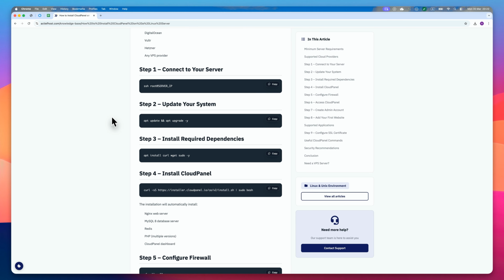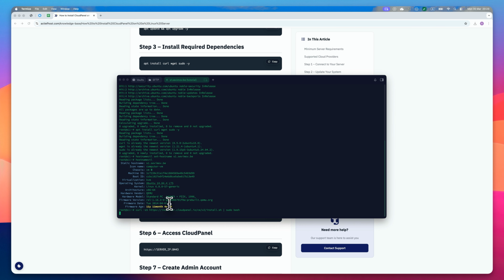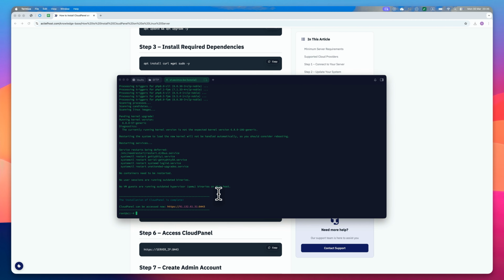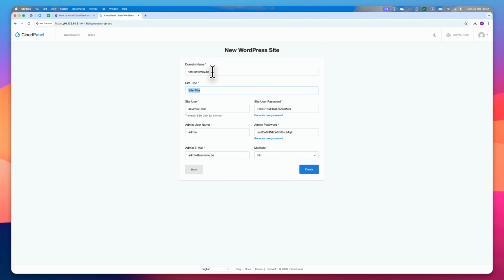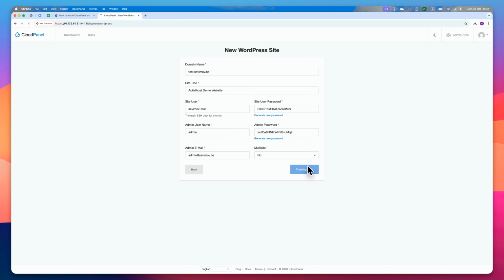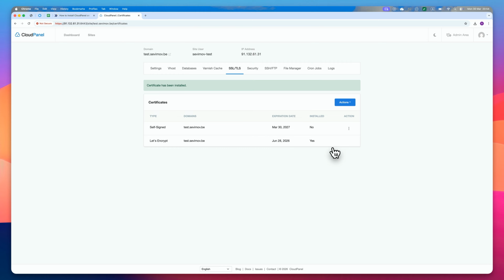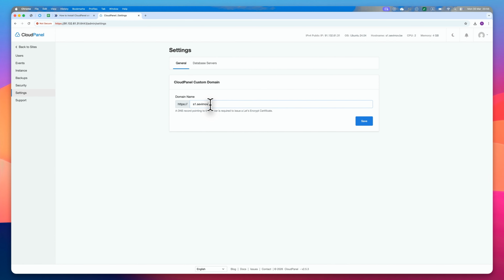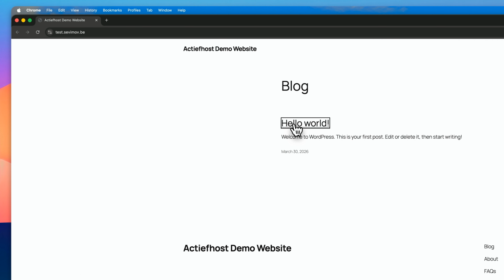How to Install CloudPanel in Minutes (Beginner Friendly)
In this tutorial, we provide a complete, step-by-step walkthrough of installing and configuring CloudPanel on a Linux server.

The video demonstrates the full setup process, followed by a practical example of deploying a WordPress website and verifying that everything is working correctly. CloudPanel is built with a strong focus on performance, simplicity, and efficiency, offering a clean and streamlined interface without unnecessary complexity.

In this guide, you will learn:
• How to install CloudPanel on a fresh Linux server
• Initial configuration and essential setup steps
• Deploying a WordPress instance
• Testing and validating your installation

Prefer a written guide?

Presented by Nural
Actiefhost